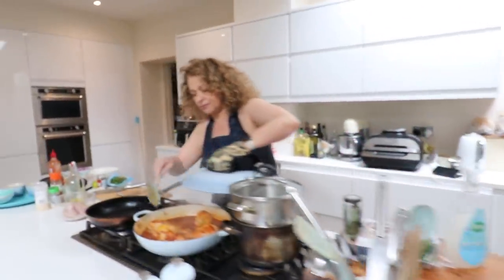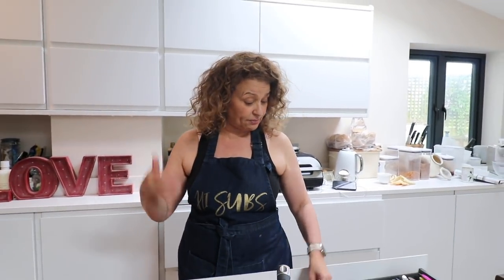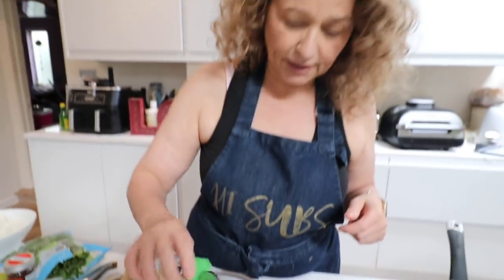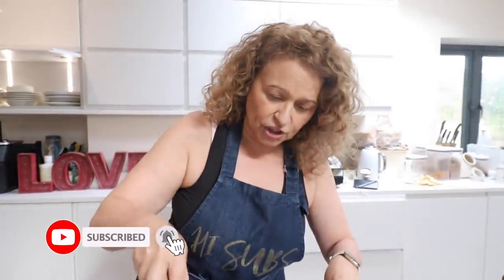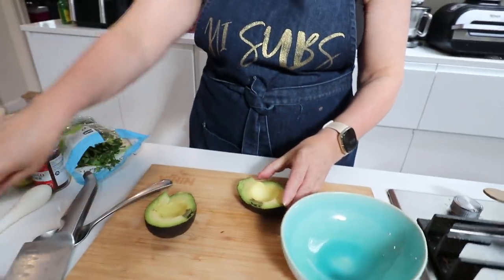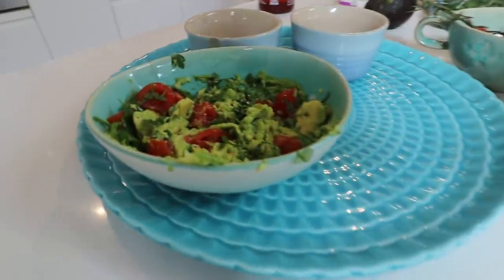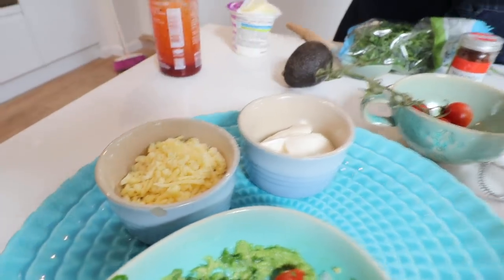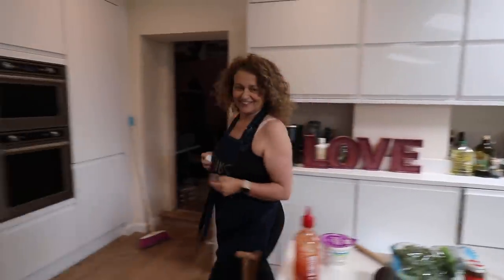Nadia's Meals in Minutes - LOADED Spiced Chicken TACOS in Under 12 Minutes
Order "Honey, I Homeschooled the Kids:" :

CONFESSIONS OF A MODERN PARENT PODCAST

The Sawalha-Adderleys
LONDON
SE19 9EY

MEMBERS LIVE CARD WINNERS
We send these cards out in batches so you may have a small delay before receiving yours!

MEMBERSHIP PAYMENT ISSUES